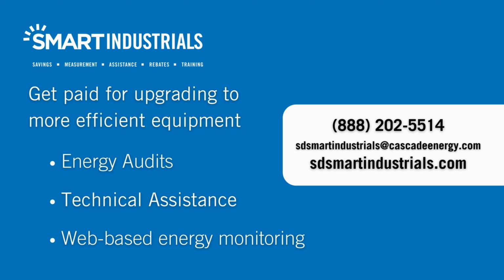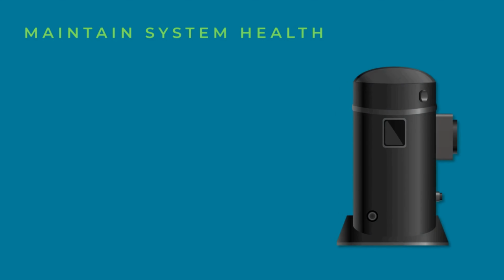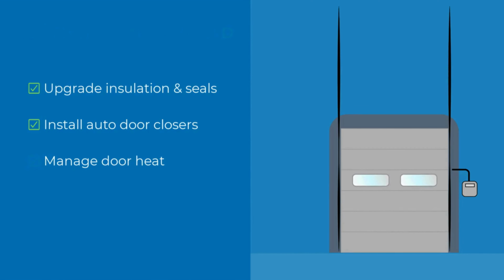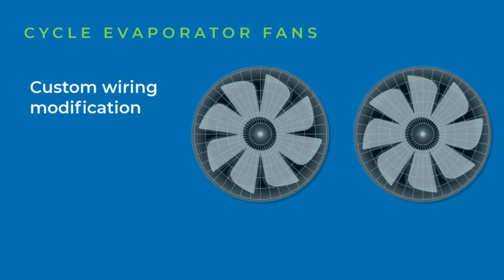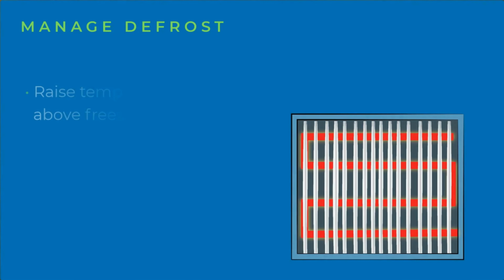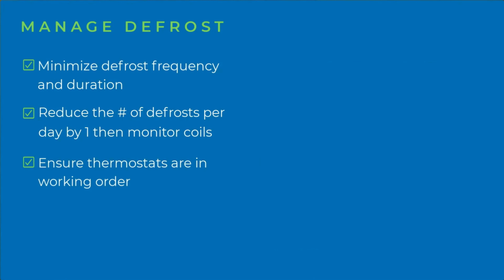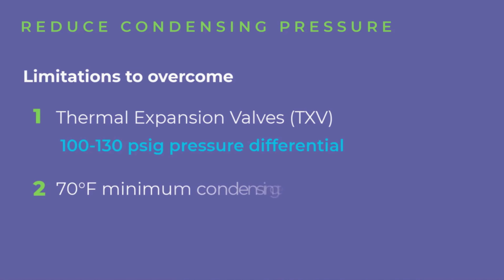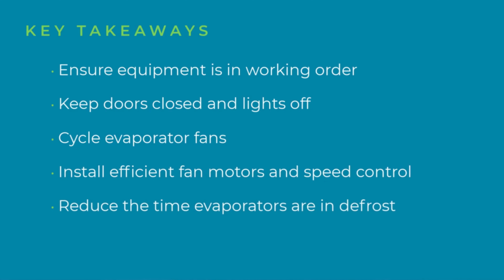Low-Cost Refrigeration Strategies | SMART Industrials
Keep the temperature and your energy costs low through operational changes to your refrigeration system that don’t require significant capital.

To speak to a SMART Industrials representative or learn what rebates and incentives are available for your business,